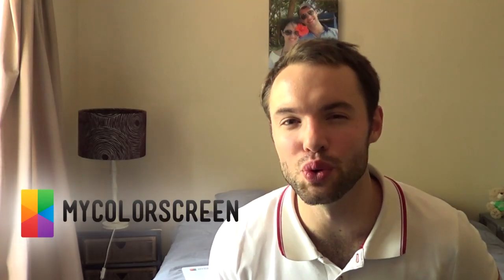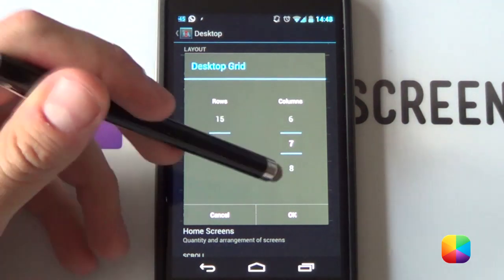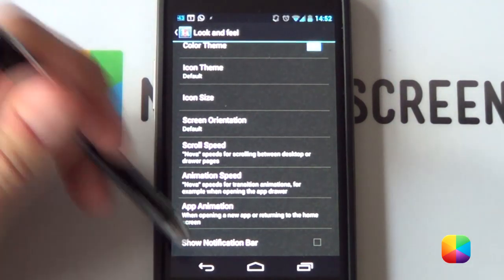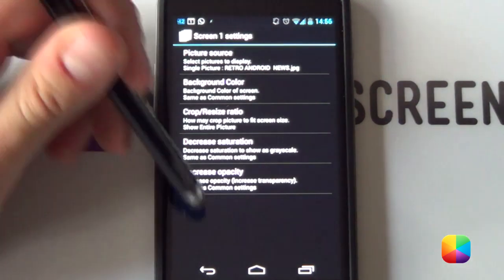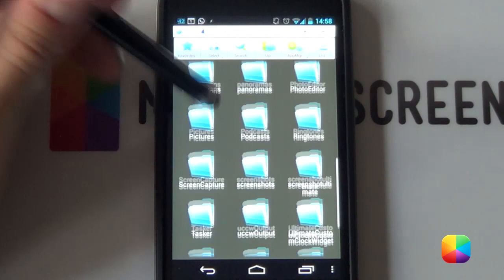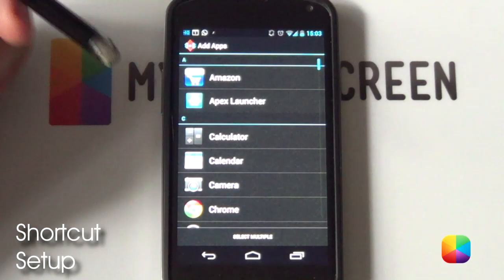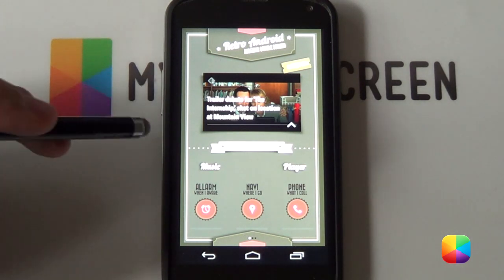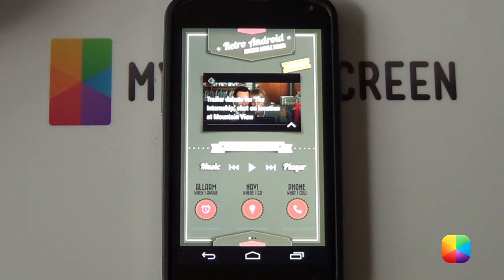Retro Android Amazing Screen (by vallarellas) - Android Homescreen Tutorial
This screen is truly out of the ordinary. This retro-inspired Screen of the Day by Vallarellas really shows you how to transform your Android into something from the 50's era. With it's 3 screens, it gives you all the info you need, weather, news feed, music player as well as shortcuts to all your favourite apps! This video tutorial will help you recreate this homescreen setup for your Android phone...

Part 2: Nova Settings:

Desktop:
Desktop Grid: 16x7 (Try 10x7 for other phones, see video on how to get large grid size)
Width Margin: None
Height Margin: Medium (change if widgets don't fit)
Disable: Shadows, Label Icons
Homesceens: 3
Wallpaper Scrolling: ON
Advanced: Enable: Widget Overlap, Overlap when placing

Dock:
Enable Dock: Disabled (Enable to get widgets to fit better if needed)

Gestures and Buttons:
Apply any if needed.

1. Make sure Wallpaper Scrolling is ON.
2. Hold down on the homescreen - Wallpaper - Live Wallpaper - MultiPic Live Wallpaper.
3. Add 3 individual screens.
4. For screen 1 settings - Picture Source - Single - Select the first wallpaper (with the the news reader block.
5. Change Crop/Resize Ratio to "Show Entire Picture", or "Fit to fullscreen", whichever works best for your phone.
6. Repeat for all 3 screens, changing wallpaper for each screen.
7. Disable shadows.
8. Go Back - Set Wallpaper.

To add the skins:

- First copy the .uccw files into the /sdcard/UltimateCustomClock folder, as well as the fonts into your /sdcard/fonts folder, create it if it's not there.
- Hold down on the homescreen - New Widget - UCCW - any size.
- In the main menu after tapping the widget, scroll down where all the skins are located, find one that you want to add
- After it appears on your homesreen, position/resize it to the way it looks in the video.
- Add all the skins provided
- You might have to re-position the skin's objects, see the link below for more info on moving objects as well as general UCCW tips.

Part 5: Icon Setup

To add the app drawer icon - Hold down on the homescreen - Apex Action - App drawer.
To add any app icon - Simply open up the app drawer - Drag the app onto the screen.
To make the icon transparent - Hold down on the icon - Edit - Select the image - Select Picture - Change it to a blank.png.

Desktop VisualizeR: To create a desktop visualizer widget hold down on the homescreen - desktop visualizer - any size - place it over the gallery picture and resize. Tap the widget- select icon - blank.png, select action- gallery. Take off touch effect if desired then press ok.

If you want to change any of these icons, you can use the blank wallpaper and place the icons using photoshop.

Part 6: Other Widgets

Feedly - Add a 4x2 size over the white block (change grid size/enable dock/change height margins in order to get the best fit).

Widgetsoid: Add a 3x1 switcher - Add the music toggles shown - make the background transparent - take off dividers and indicator.